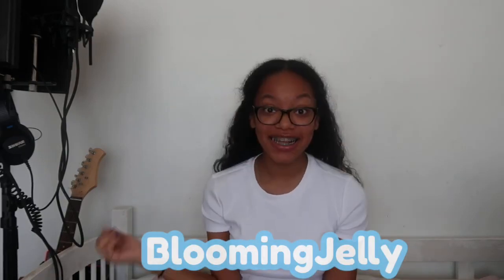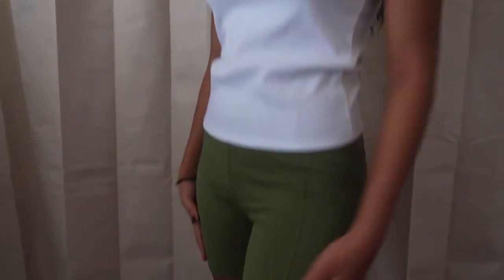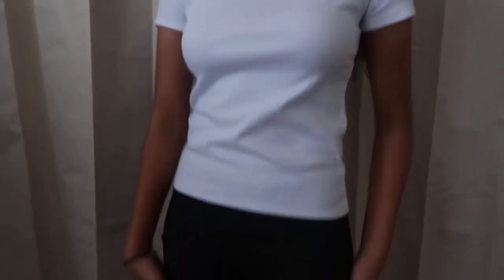WORKOUT WEAR TRY ON HAUL!😍 FT. BLOOMING JELLY!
BLOOMING JELLY WORKOUT WEAR TRY ON HAUL! LEGGINGS AND SHORTS 🙌🏾
Blooming Jelly-Dress for yourself

Love you, Mean it!
Foreverx5